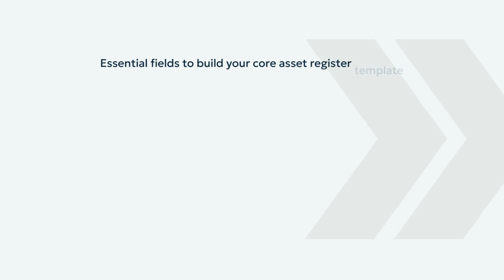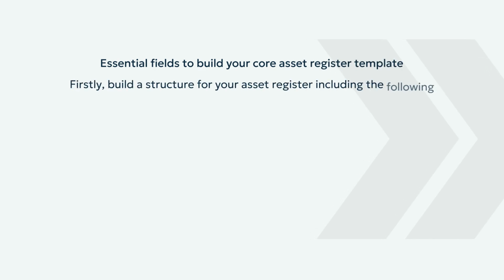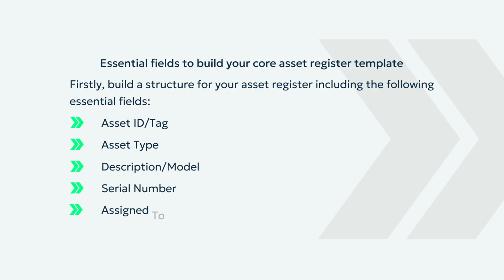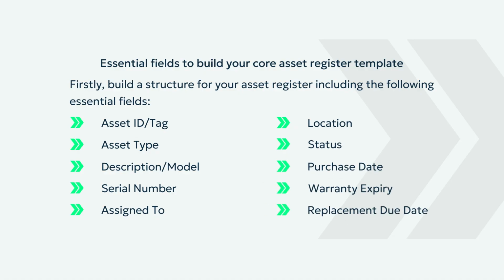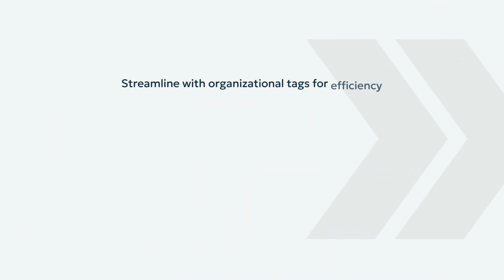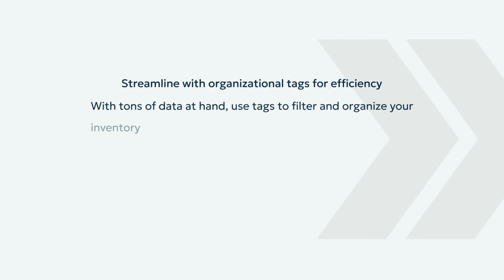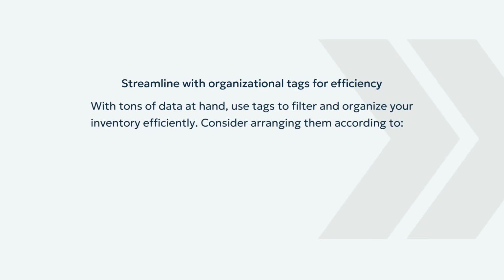How to Create a Simple, Sustainable IT Asset Register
Managing your IT assets is perceived to be expensive and time-consuming, except it doesn’t have to be. This video guide shows IT admins how they can create a simple, sustainable, and cost-effective IT asset register without acquiring new, third-party tools.

Read the full blog on How to Build a Simple, Sustainable IT Asset Register

Chapters:

00:00  Introduction
00:22  The Importance of Having an IT Asset Register
01:07  Steps in Creating an IT Asset Register
02:28  Conclusion